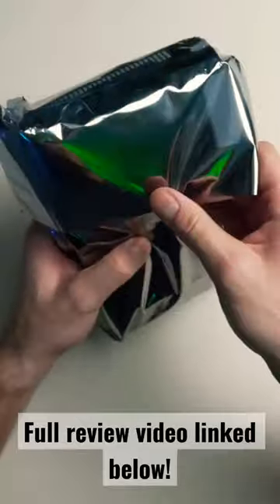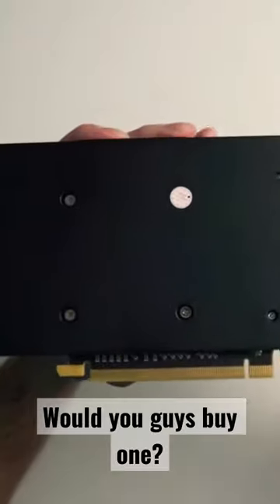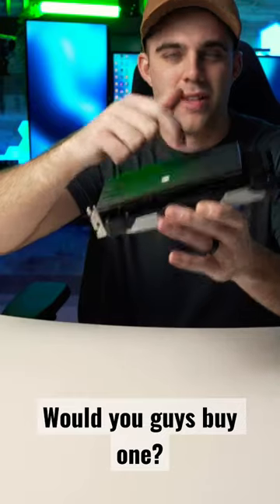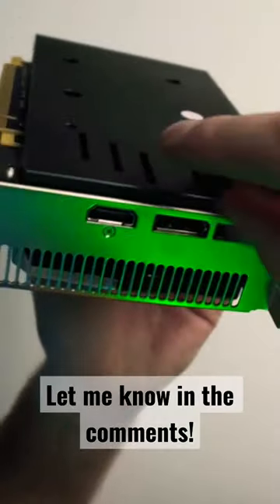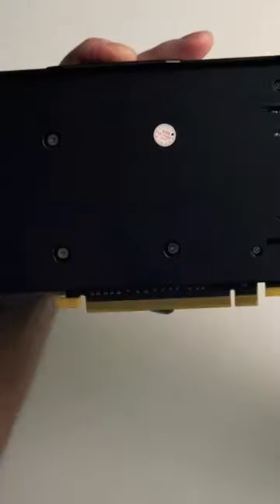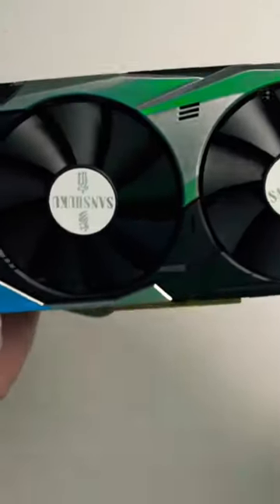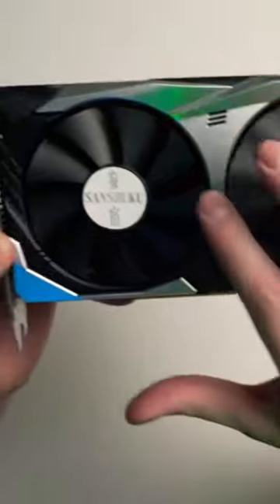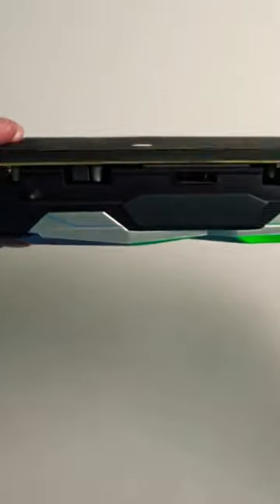Unboxing A Chinese $99 "NEW" RX 580 8g From Amazon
Sanshuku Radeon RX 580 2048SP (Amazon)
AISURIX Radeon RX 580 2048SP (Amazon)
Ebay Listing RX 580 2304SP

Monitors
BenQ Ultrawide
4K LG UK650